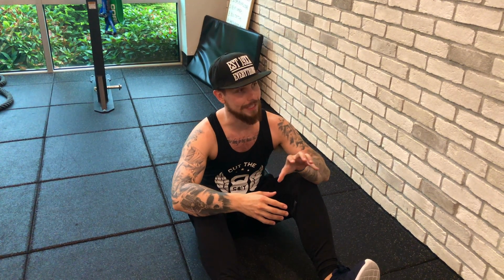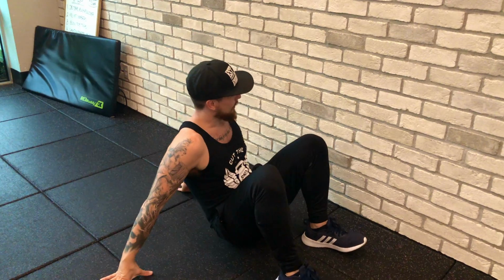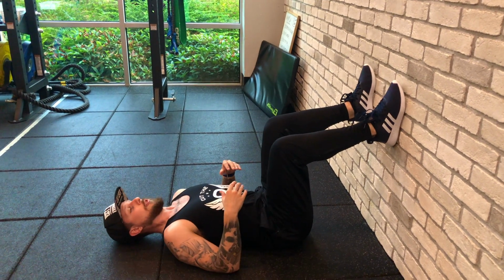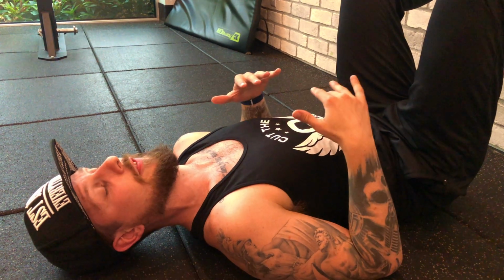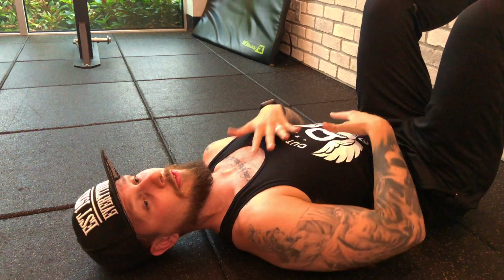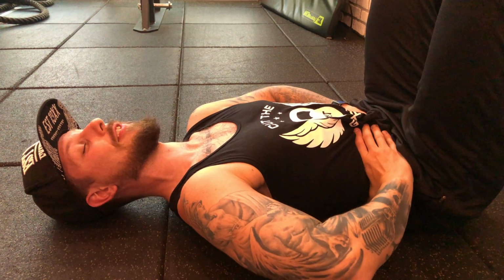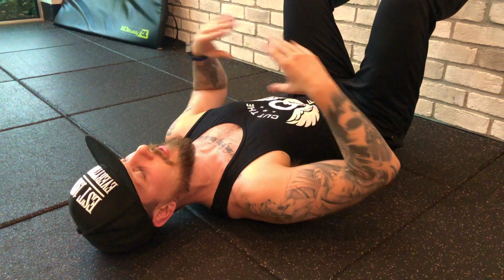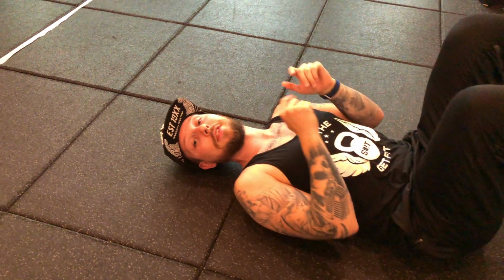Feet Elevated Belly Breathing Tutorial